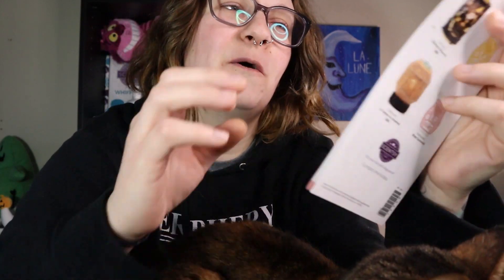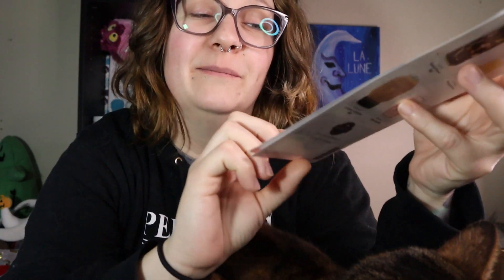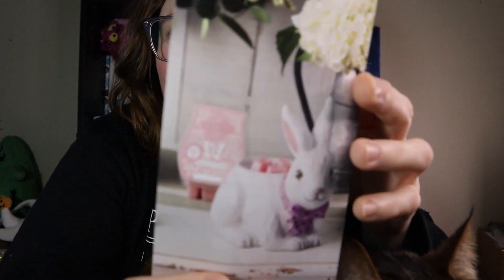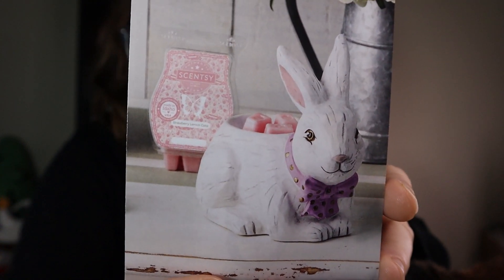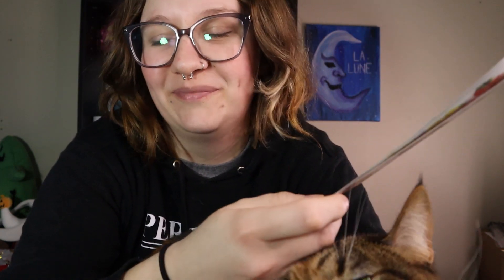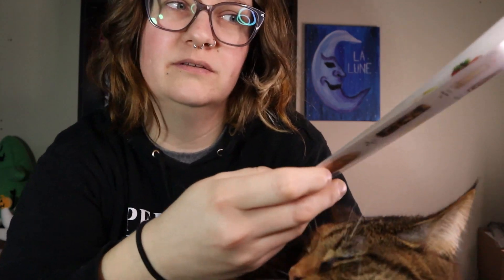March SWOTM 2023 (warmed review)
I know I'm late OK... hahaha

Come check out the Scent & Warmer of the Month featuring EMBER!

Follow Me Everywhere, Let's Be Friends!

Intro/Outro Music
Music from Uppbeat (free for Creators!):